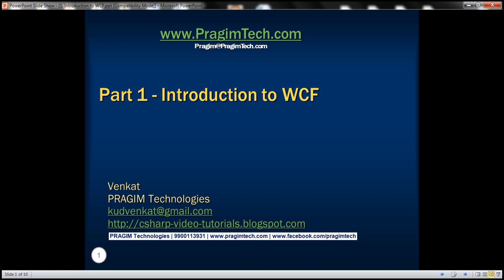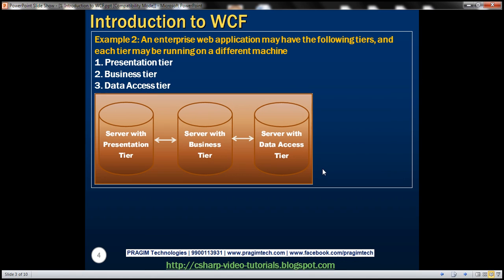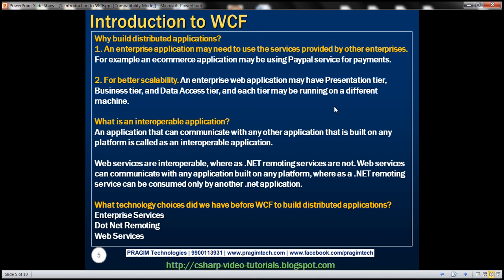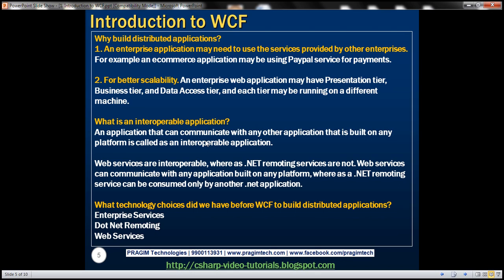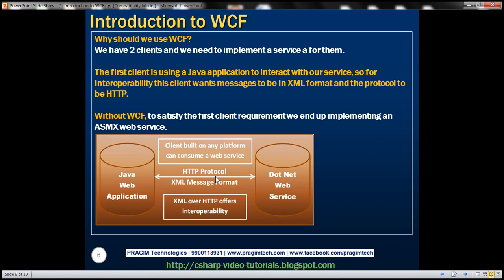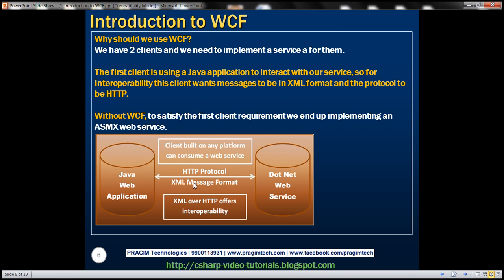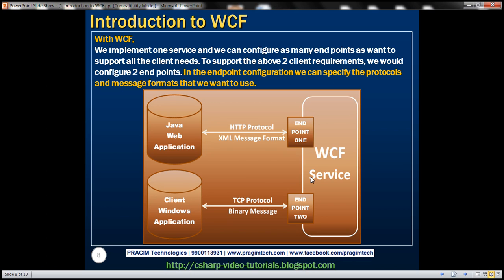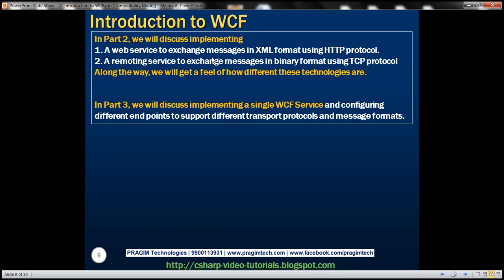Part 1 Introduction to WCF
What is WCF
Why should we use WCF

What is WCF?
WCF stands for Windows Communication Foundation and is part of .NET 3.0. WCF is Microsoft platform for building distributed and interoperable applications.

What is a distributed application?
In simple terms a distributed application, is an application where parts of it run on 2 or more computers. Distributed applications are also called as connected systems or applications.

Examples:
A web application running on one machine and a web service that this application is consuming is running on another machine.
An enterprise web application may have the following tiers, and each tier may be running on a different machine
1. Presentation tier
2. Business tier
3. Data Access tier

Why build distributed applications?
There are several reasons for this
1. An enterprise application may need to use the services provided by other enterprises. For example an ecommerce application may be using paypal service for payments.
2. For better scalability. An enterprise web application may have Presentation tier, Business tier, and Data Access tiert, and each tier may be running on a different machine.

What is an interoperable application?
An application that can communicate with any other application that is built on any platform and using any programming language is called as an interoperable application. Web services are interoperable, where as .NET remoting services are not. Web services can communicate with any application built on any platform, where as a .NET remoting service can be consumed only by a .net application.

What technology choices did we have before WCF to build distributed applications?
Enterprise Services
Dot Net Remoting
Web Services

Let's take this scenario
We have 2 clients and we need to implement a service a for them.
1. The first client is using a Java application to interact with our service, so for interoperability this client wants messages to be in XML format and the protocol to be HTTP.
2. The second client uses .NET, so for better performance this client wants messages formmated in binary over TCP protocol.

Without WCF
1. To satisfy the first client requirement we end up implementing an ASMX web service, and
2. To satisfy the second client requirement we end up implementing a remoting service

These are 2 different technologies, and have complete different programming models. So the developers have to learn different technologies.

So to unify and bring all these technologies under one roof Microsoft has come up with a single programming model that is called as WCF - Windows Communication Foundation.

With WCF,
You implement one service and we can configure as many end points as want to support all the client needs. To support the above 2 client requirements, we would configure 2 end points. In the endpoint configuration we can specify the protocols and message formats that we want to use.

In Part 2, we will discuss implementing
1. A web service to exchange messages in XML format using HTTP protocol for interoperability.
2. A remoting service to exchange messages in binary format using TCP protocol for performance.
Along the way, we will get a feel of how different these technologies are.

In Part 3, we will dicuss implementing a single WCF Service and configuring different end points to support different transport protocols and message formats.